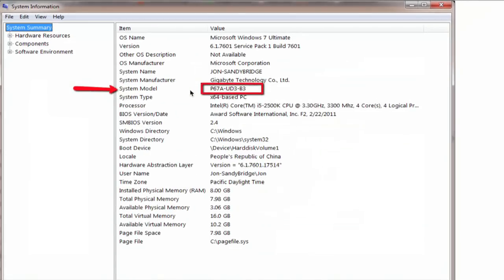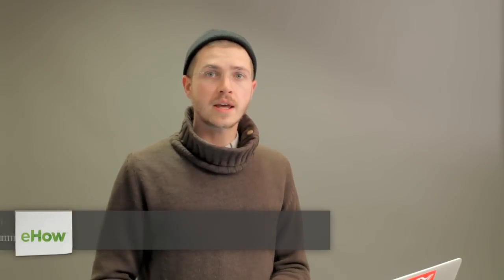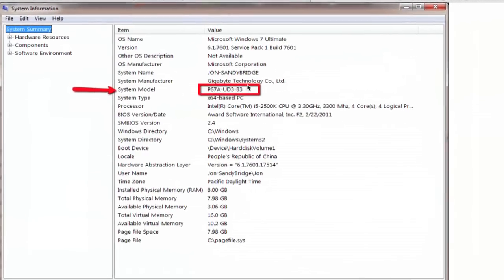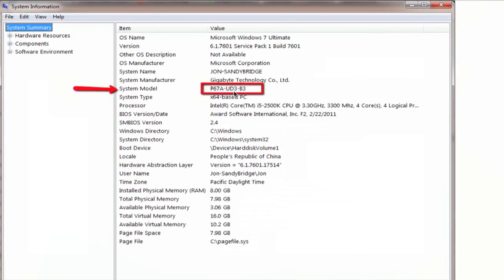How to Determine Which Video Card My Motherboard Supports : iPhones & Videos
Determining which video card your motherboard can support will require you to know exactly which motherboard you have. Determine which video card your motherboard can support with help from a mobile device specialist in this free video clip.

Series Description: When it comes to computers, more and more people are using mobile devices these days instead of larger devices like a desktop. Find out about mobile devices and videos with help from a mobile device specialist in this free video series.